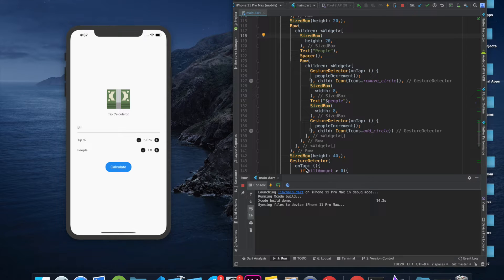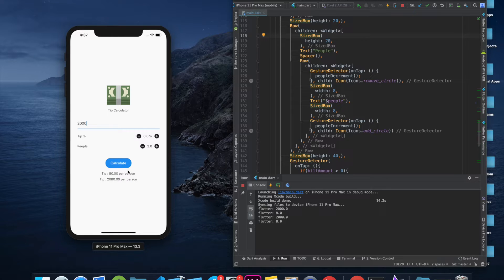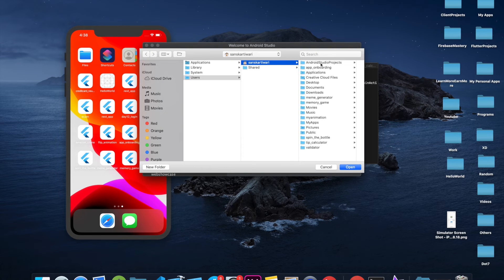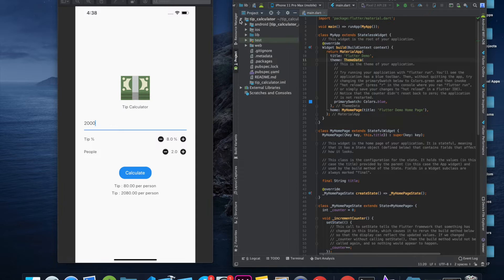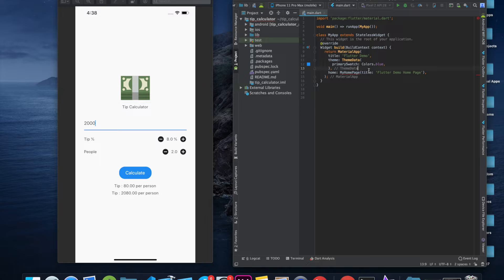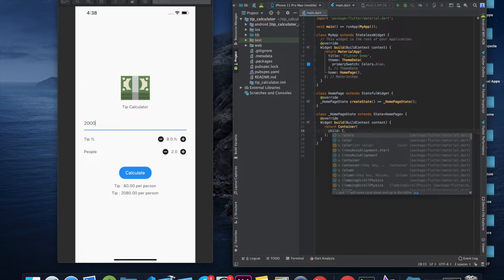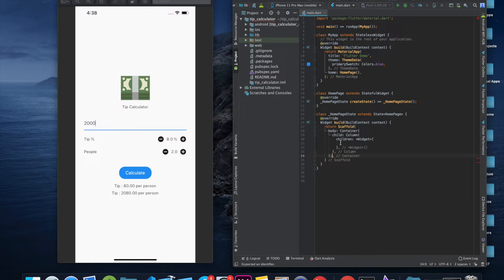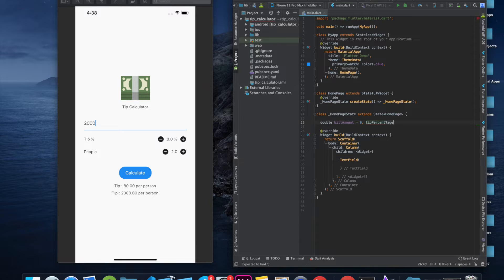Build a Tip Calculator App with Flutter | Flutter Tutorial For Beginners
In this tutorial you will learn how to Build a Tip Calculator with Flutter, if you are a beginner in a flutter this is the best project to get started.

📕 Things covered in this video:
○ Learning How to build UI's in Flutter
○ Performing functions
○ Loading Image assets in flutter app

If you found this helpful or you learned something from this and want to thank me, consider buying me a cup of ☕ (it helps & supports me to make more)

If this helps make sure to share it with friends and colleagues who will benefit from this